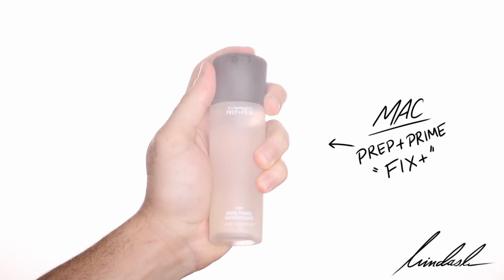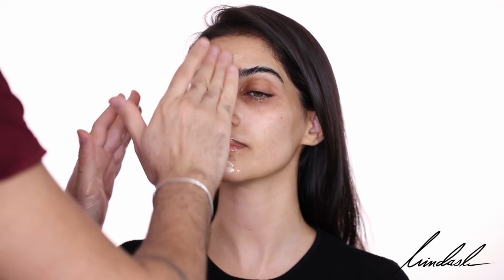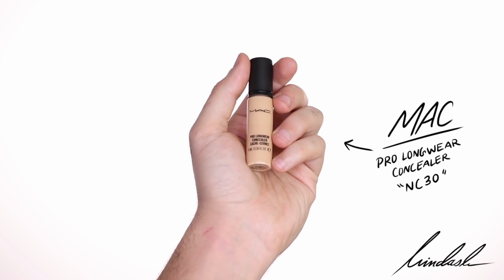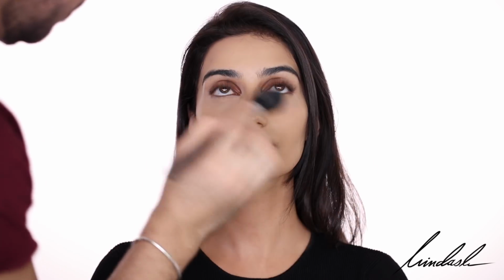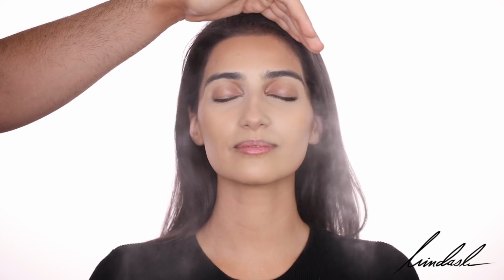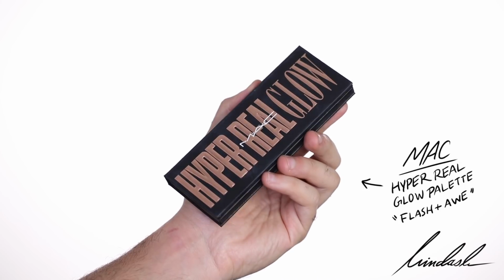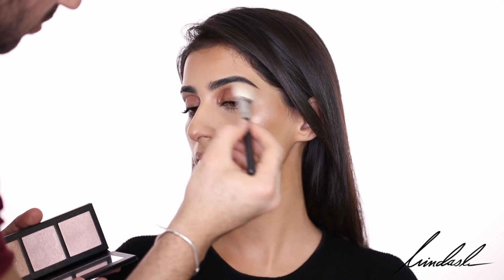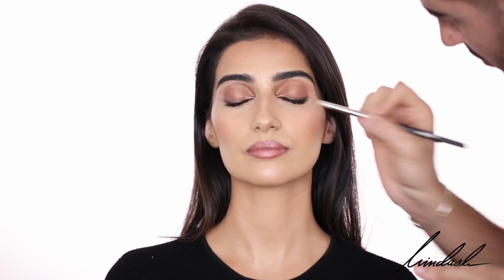COVER DARK CIRCLES + LONG LASTING MAKEUP | Hindash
Model: @sabaatage

Long lasting, budge proof makeup with layers of @maccosmeticsmiddleeast Fix+ on the stunning @sabaatage. How do you use your Fix+??? FixFam StudioFix MacFixPlus 💦PRODUCTS USED: 💦Fix+ 💦Strobe Cream in ‘Goldlite’ 💦MAC Studio Fix Fluid in NC40 💦 Studio Pro Correct And Conceal Palette in ‘Medium’ 💦 Studio Fix Powder in ‘NC35’ and ‘NC46’ 💦 Extra Dimension Blush in ‘Fairly Precious’ 💦 Eyeshadows in ‘Texture’, ‘Haux’ and ‘Smut’. 💦 Lipliner in ‘Whirl’ and Lipstick in ‘Blankety’. 💦 Hyper Real Glow Palette in ‘Flash+Awe’.